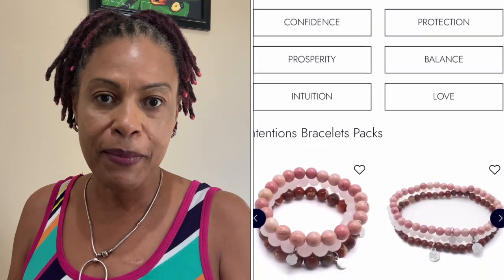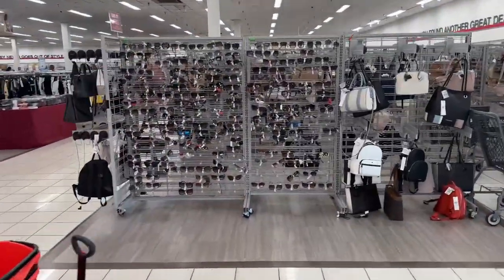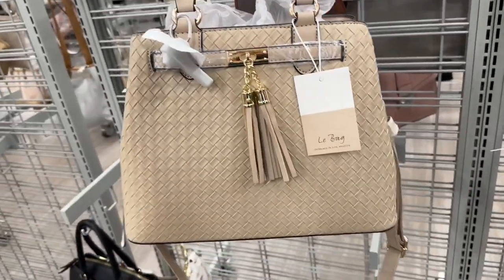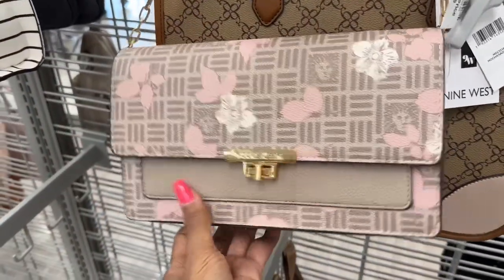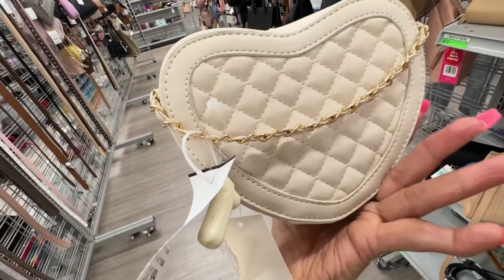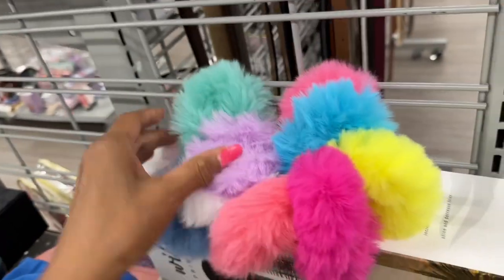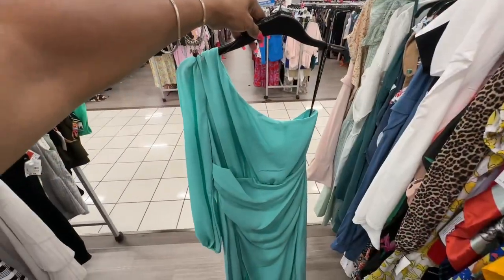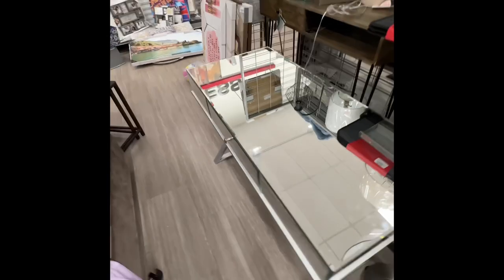Otter Spirit collaboration | BURLINGTON Handbags, dress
Hi friends, let’s browse Burlington for designers handbags, shoes and dress at affordable prices.

I love to shop and I enjoy you coming along.❤️